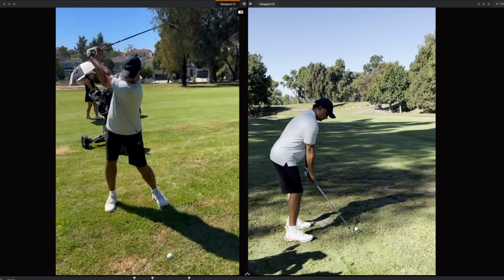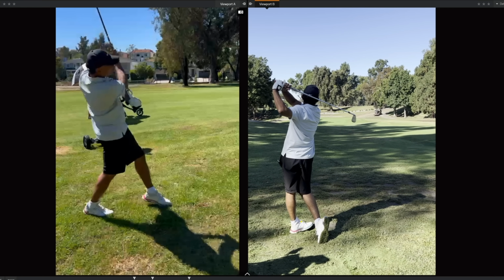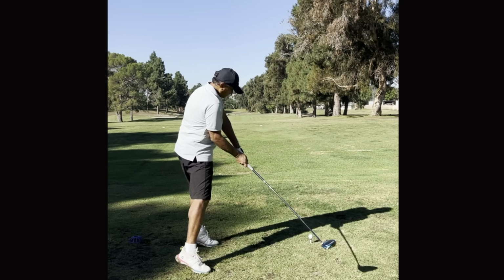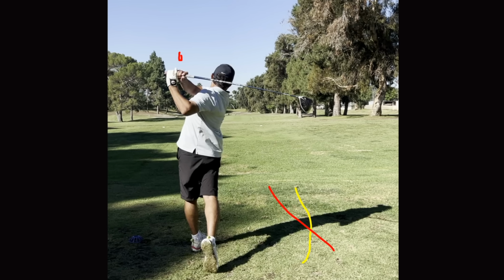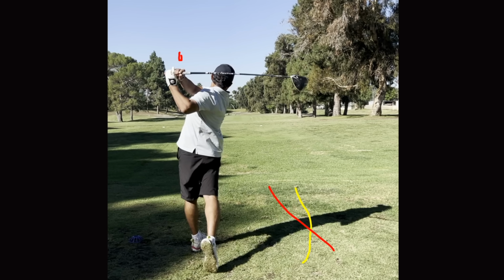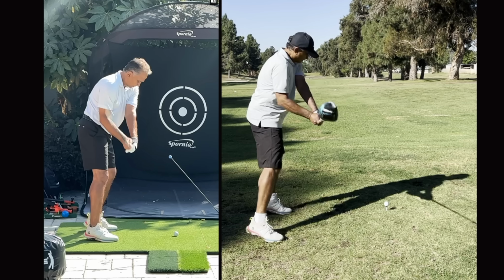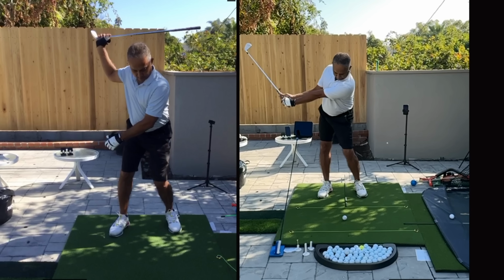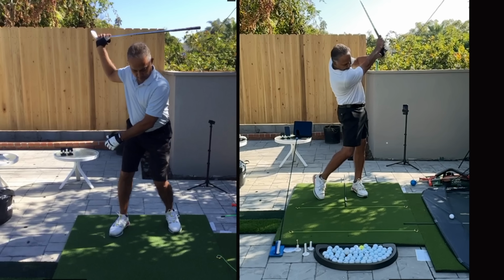56 Year Old Golfer Picks up 30+ Yards with the Driver - See How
Want to see how YOU can pick up 30 yards off the tee?

You'll be shocked at just how simple it is! You will instantly cure your over the top slice and be able to hit a draw by using my method.